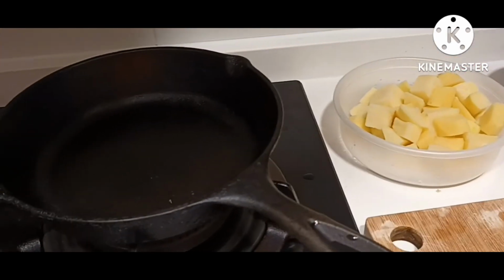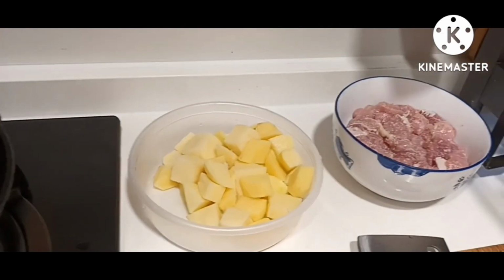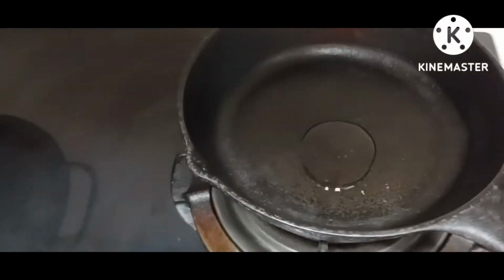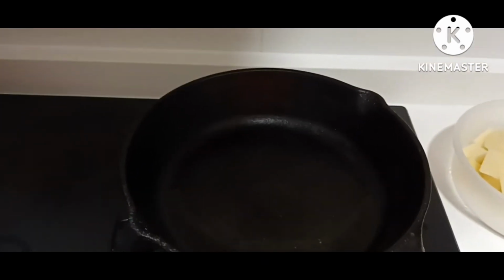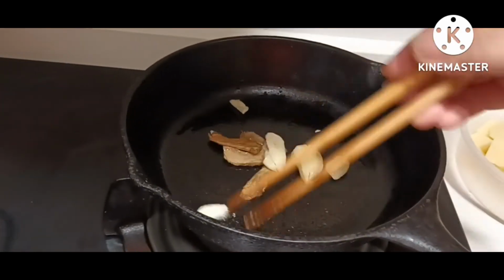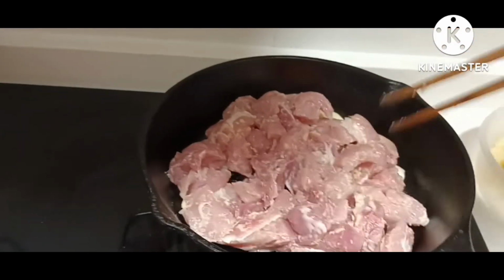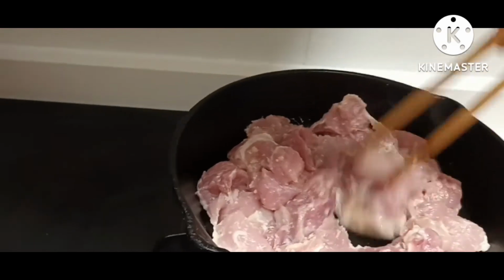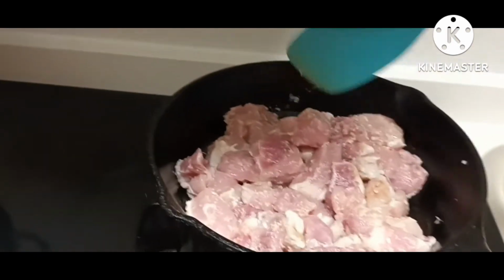ASMR Cooking Stir Fried Potato and Pork/Simple Cooking with Yours truly